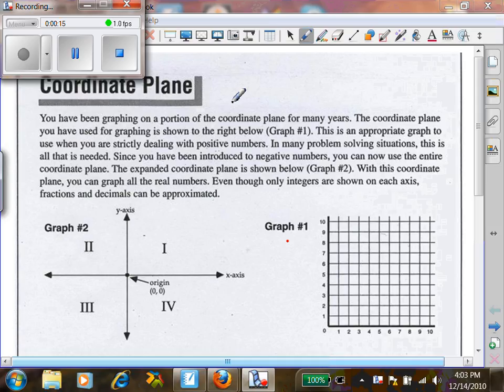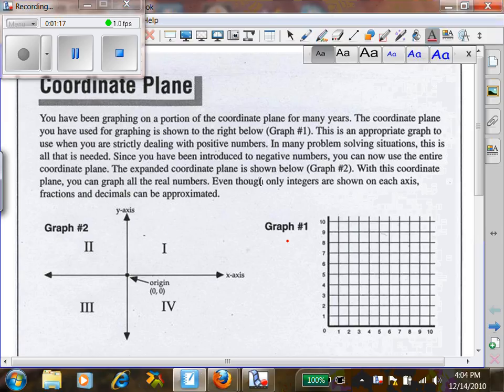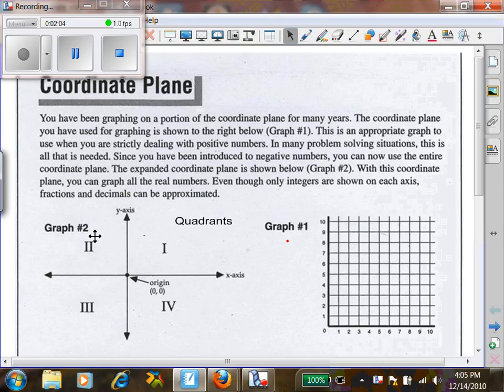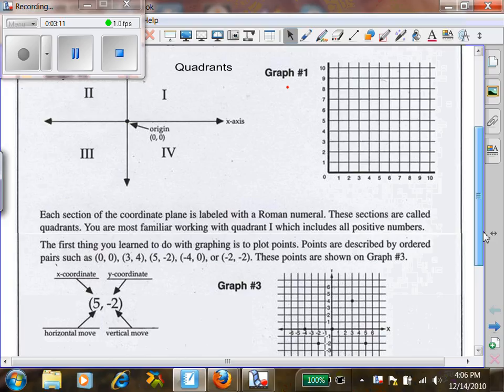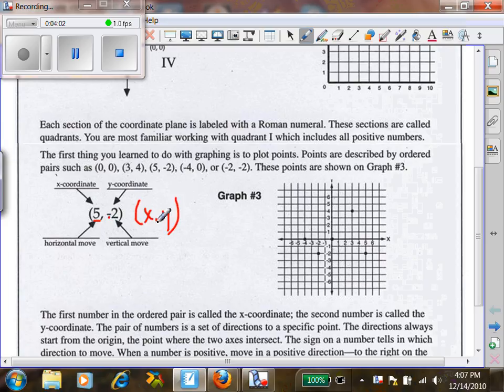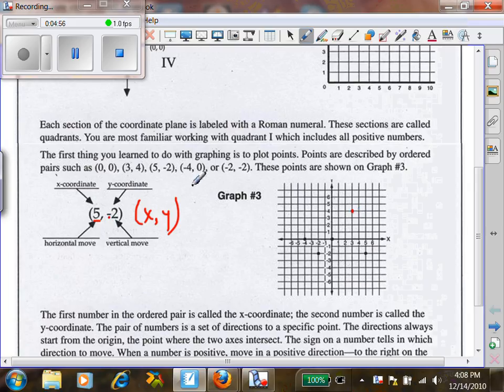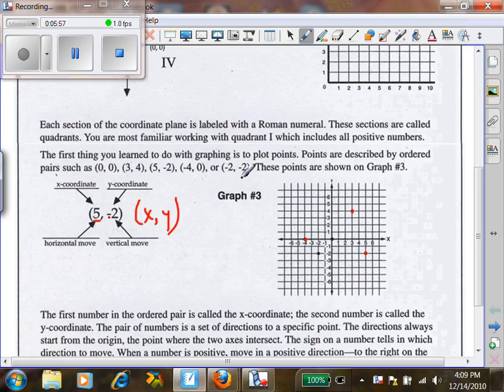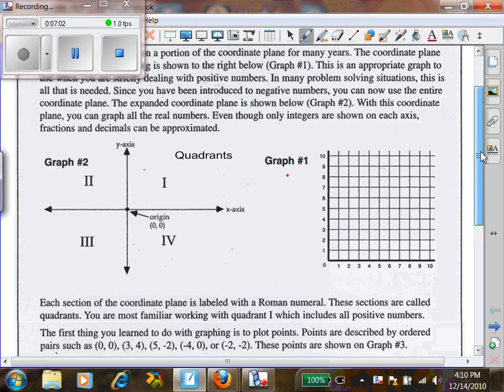coordinate plane intro